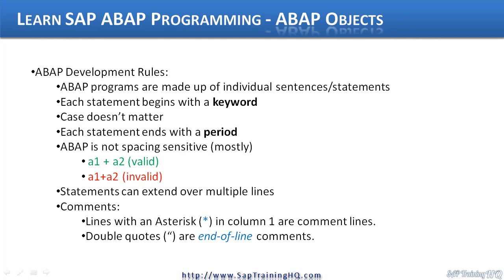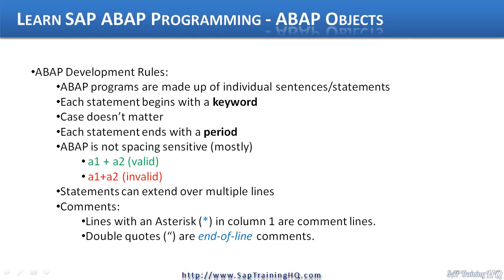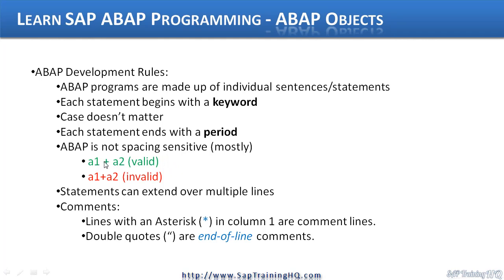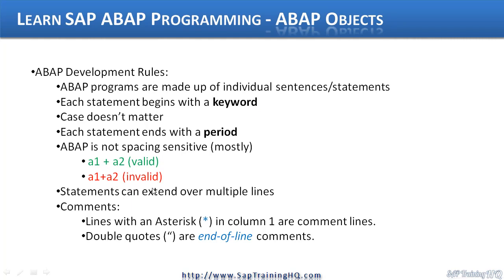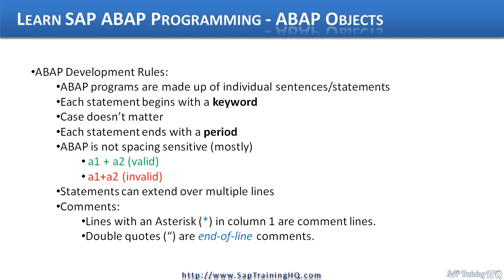Sap Abap Videos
Sap Abap video designed and prepared by certified & experienced professional